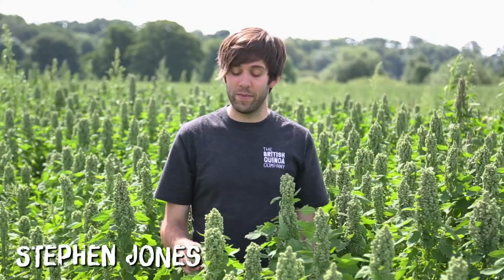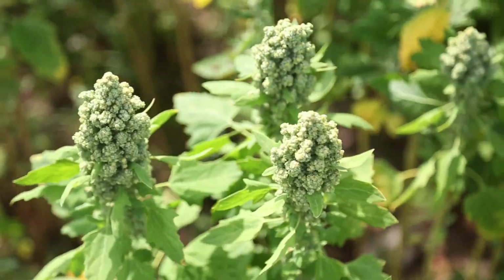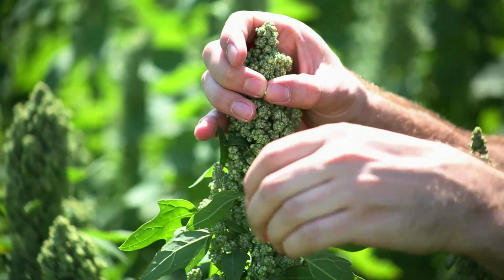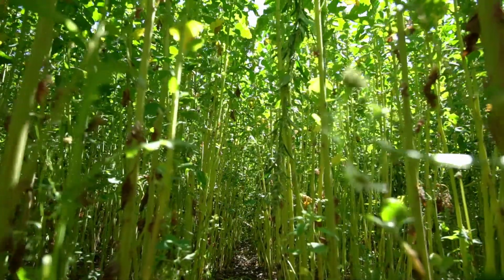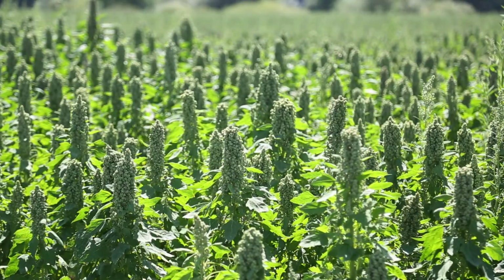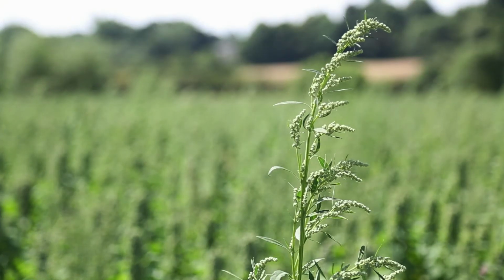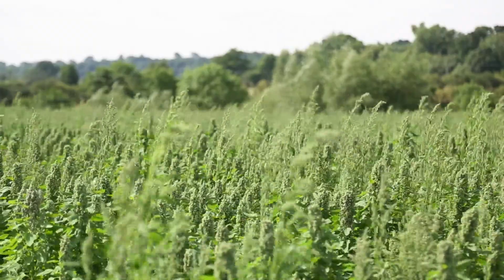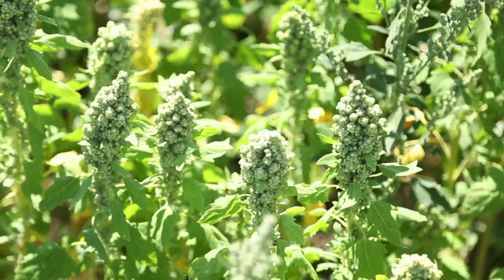Organic British Quinoa July 2017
Another great looking crop of Organic British quinoa! This time I'm having a look at how the grains are developing and what we're able to do to keep those pesky weeds at bay.